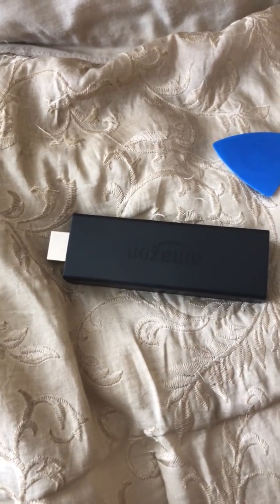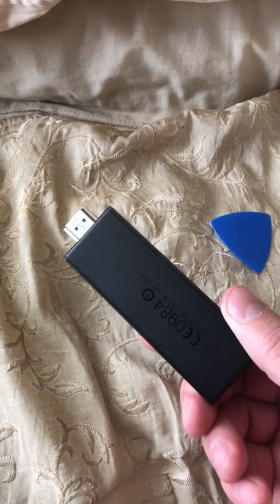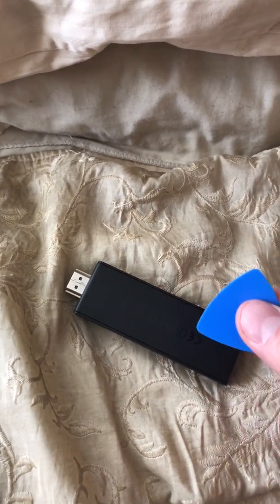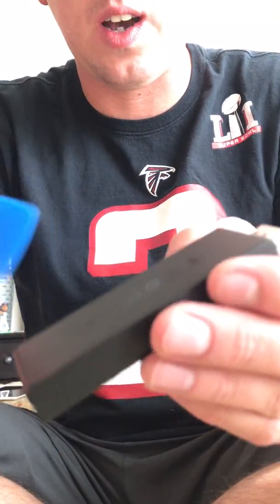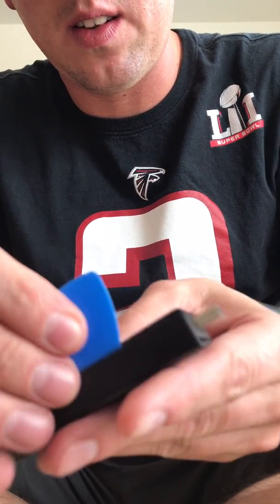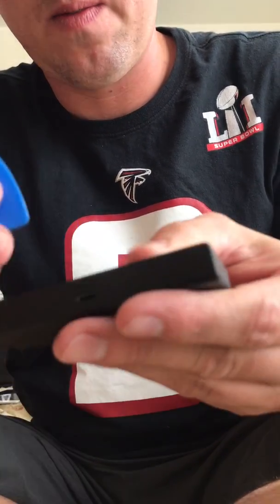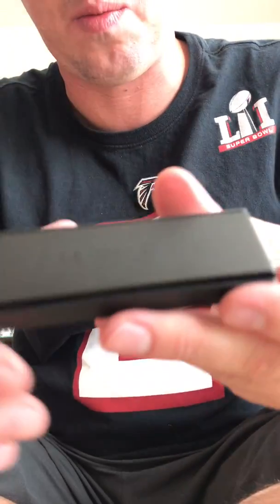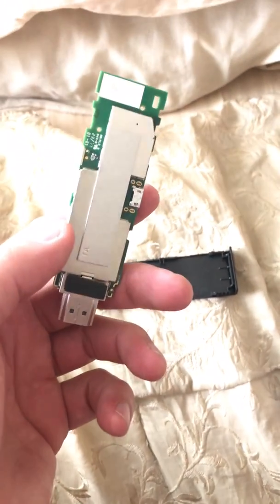Amazon Fire stick tear down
How to take the case off the Amazon Fire stick